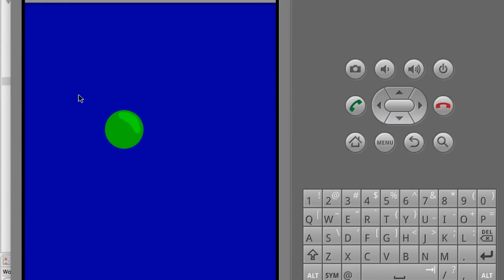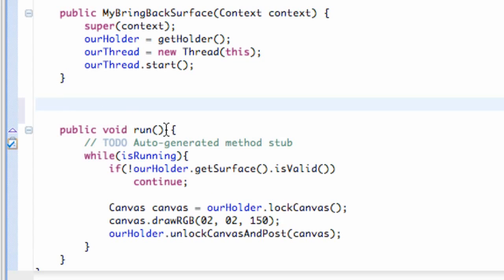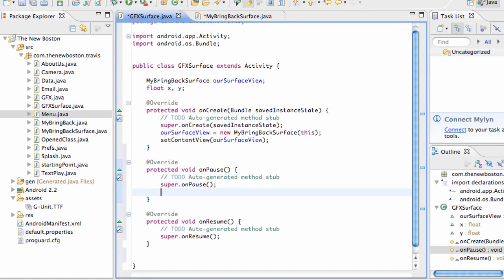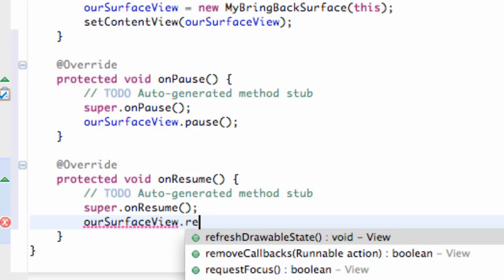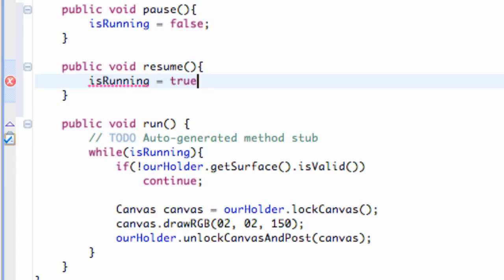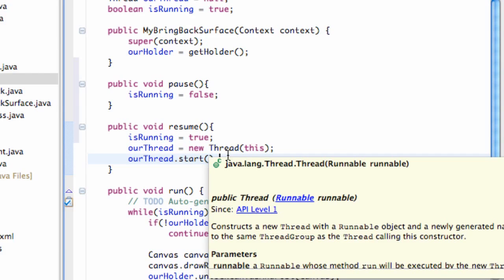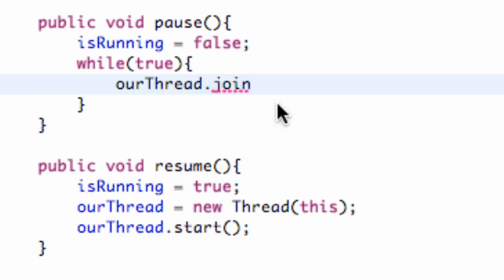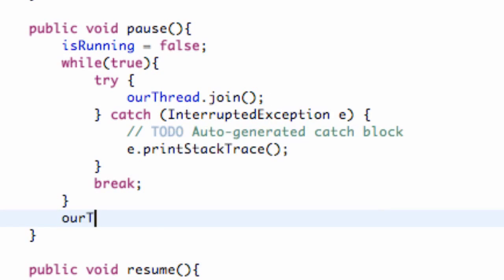- 70 - Establishing a Better Animation Thread.MP4